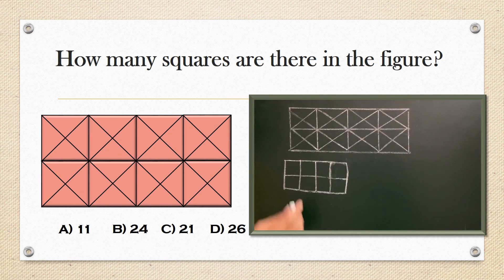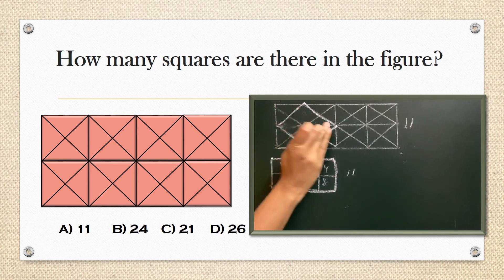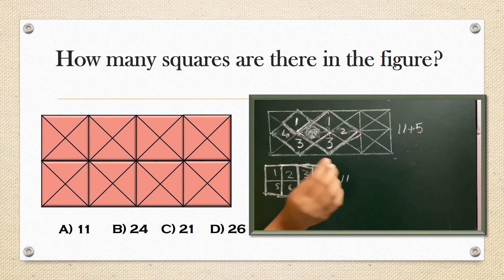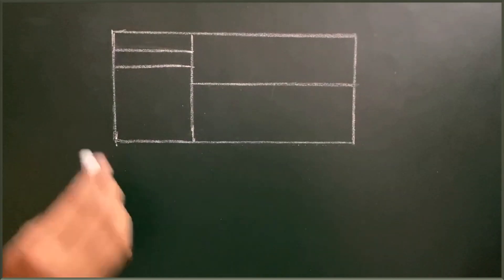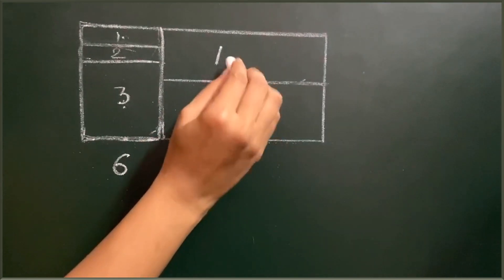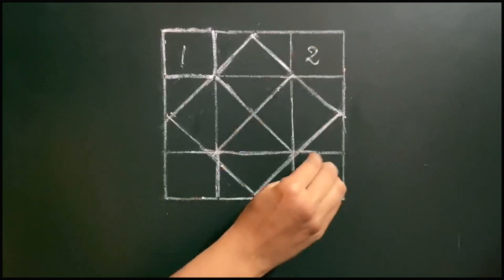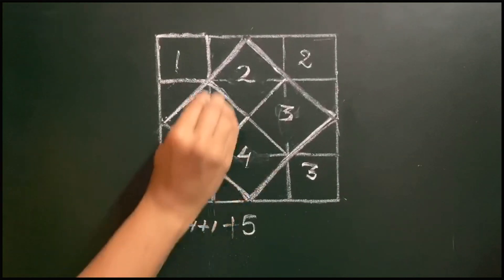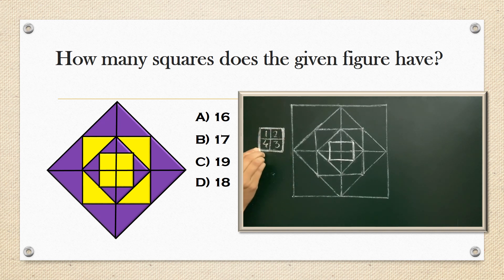The National Talent Search Exam- Sample Questions and Answers| MAT-Analytical Reasoning | Class10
The National Talent Search Examination(NTSE) questions are solved here so that the students can prepare for their exam more efficiently. View the full video for more analytical reasoning questions.

Learn the Tips and Tricks to find the number of squares and rectangles in the figure.